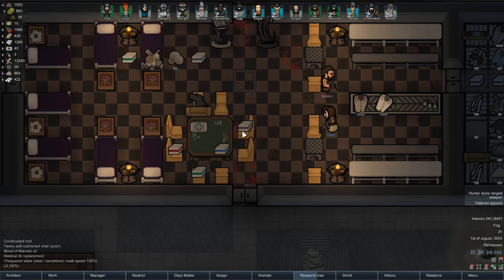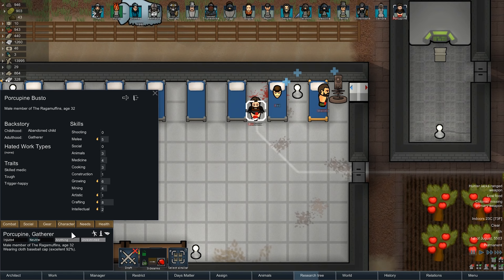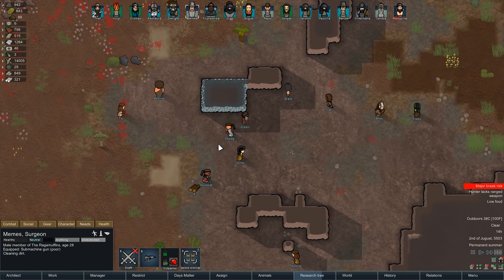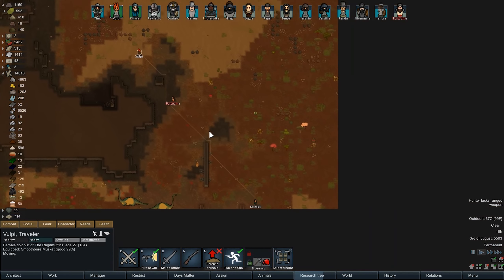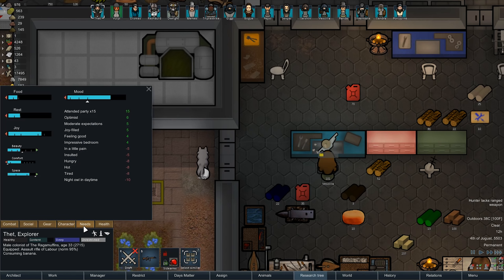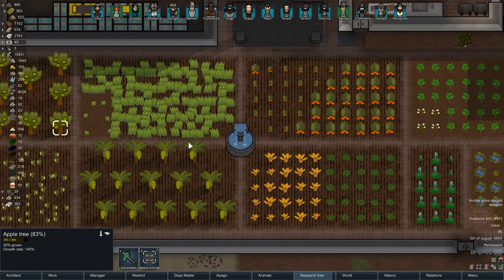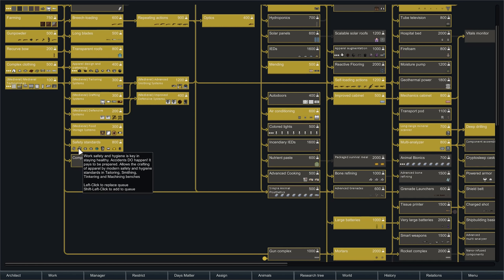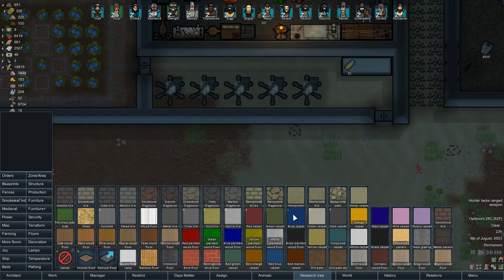Thet Plays Rimworld Part 45: The White Mesa Nation [Beta 18] [Modded]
Today on Rimworld, the White Mesa Nation tries to trade with us.

Welcome to Thet Plays Rimworld Beta 18! So many new changes, so little time! Swamps, named areas, new disasters, and new mental breaks all provide new wonders and challenges for us to explore as Rimworld enters the beta phase! How will the Ragamuffins fare as they start as a new tribe with no weapons or technology? Let's find out!

I am playing with Cassy Classic, which is a high population version of Cassandra Classic as storyteller on the Rough difficulty setting.

USED MODS
Prepare Carefully
HugsLib
A Dog Said...
Dinosauria
Dinosauria - Patch for A Dog Said...
Animals Logic
Pawns are Capable!
Show Hair With Hats or HIde All Hats
Vanilla-Friendly Snimal Surgery
VGP Vegetable Garden
Bulk Stonecutting Lite
Bone Mod
Wild Cultivation
Bulk Craft Everything
Consolidated Traits
RunAndGun
Path Avoid
No more sleeping Z's
More Trait Slots
Fertile Fields
Complex Jobs
Trading Spot
Color Coded Mood Bar
More Furniture
More Linkables
Refugee Stats
MRF
Dirt Paths
Archipelagos
RimFridge
NamesGalore
Smooth Stone Walls
Expanded Roofing
Modular Tables
Extended Woodworking
MoreFloors
MiscStuff
Spoons Hair Mod
Medieval Times
Infused
FashionRIMsta
Fences and Floors
Less Rebuff
Hand Me That Brick
Deadly Vanilla Weapon Tweaks
Matching Embrasures
Miniaturisation
Storage Solutions
Cooks Can Refuel
Allow Tool
Mending
Butchering Spot
Stocked Traders
All The Kibble
More Sculpture
AnimalCollabProject
Floor Lights
VGP Garden Fabrics
Skill Overhead
Jade++
Security Plus
Polygamy Beds
Extra Doors
VGP More Veggies
Shuttlecraft
Straw Floor
Higher Pop Storytellers
Invisible Conduit
Rimsenal - Rimhair
Blueprints
Colony Manager
Hospitality
Expanded Prosthetics and Organ Engineering
Relations Tab
Increased Stack
Fluffy Breakdowns
Facial Stuff
Pretty Carpets
Smokeleaf Industry
Vanilla Animal Overhaul
More Obvious Plague
Visible Pants
Bigger Batteries
Riot Control
Rimsenal - Enhanced Vanilla Pack
Stack Merger
Apparello 2
Area Unlocker
Weapon Tech
More Vanilla Turrets
Stack XXL
Set-Up Camp
Tech Advancing
Simple Sidearms
ResearchPal